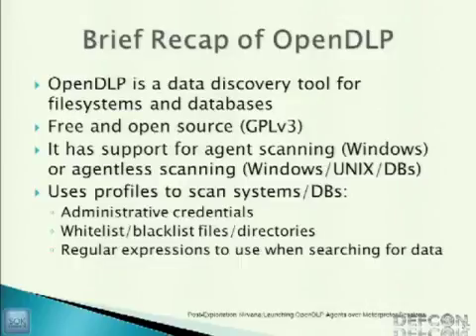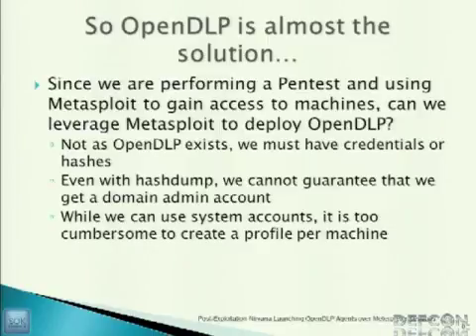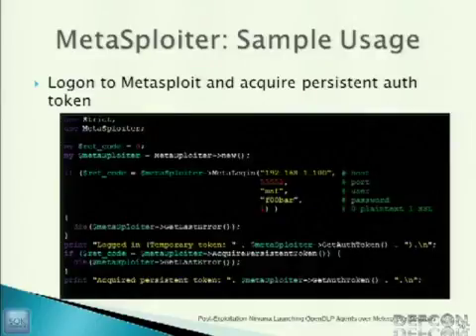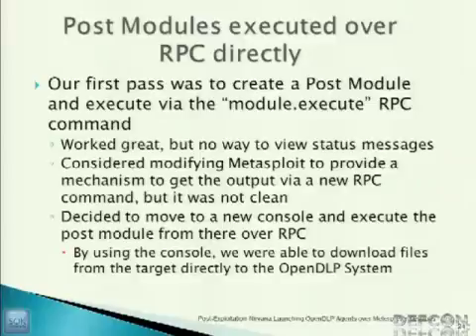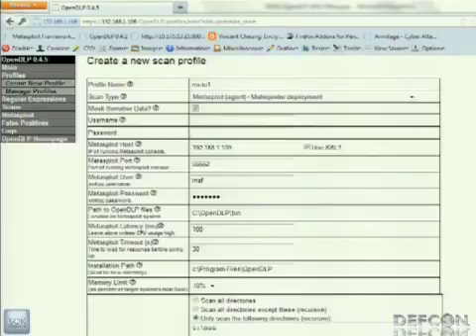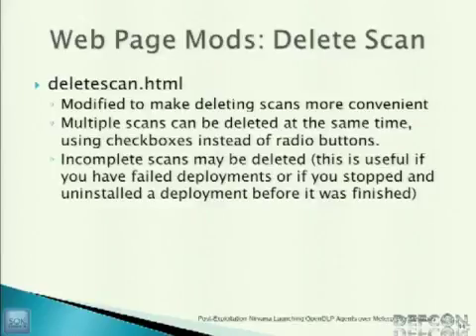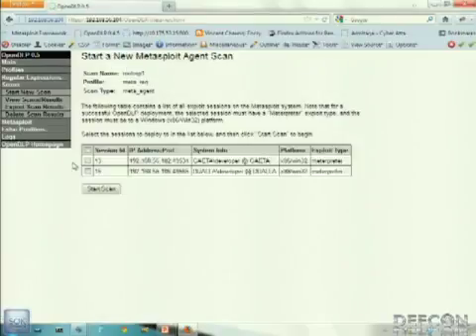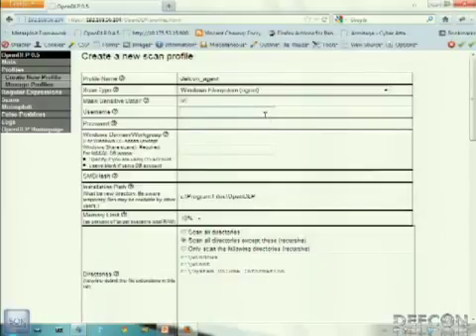DEFCON 20: Post Exploitation Nirvana: Launching OpenDLP Agents over Meterpreter Sessions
Speakers: ANDREW GAVIN SECURITY CONSULTANT, VERIZON BUSINESS MICHAEL BAUCOM VICE PRESIDENT OF RvesvesD, N2 NET SECURITY INC. CHARLES SMITH SOFTWARE DEVELOPER, N2 NET SECURITY INC. OpenDLP is a.

Post-Exploitation Nirvana: Launching OpenDLP Agents over Meterpreter Sessions Andrew Gavin - Security Consultant, Verizon Business Michael Baucom - Vice President of RvesvesD, N2 Net Security Inc..